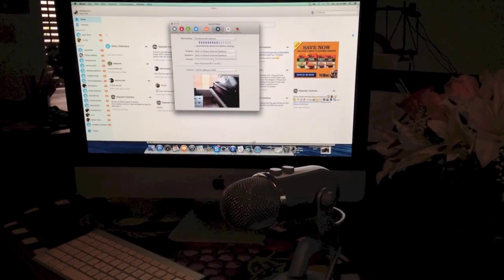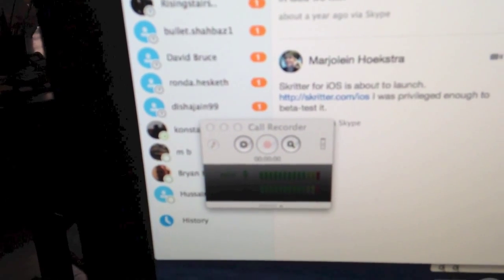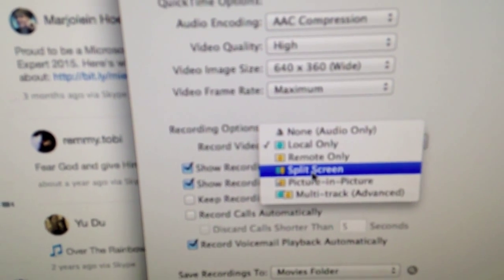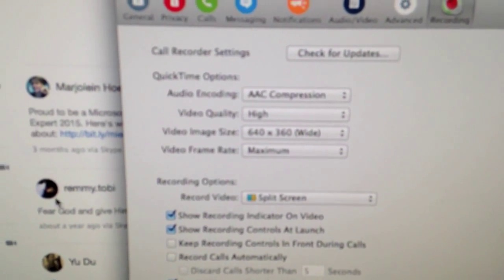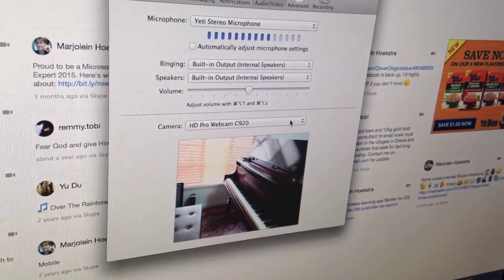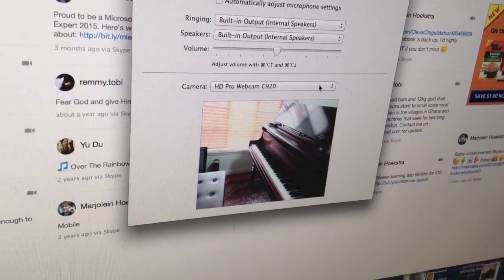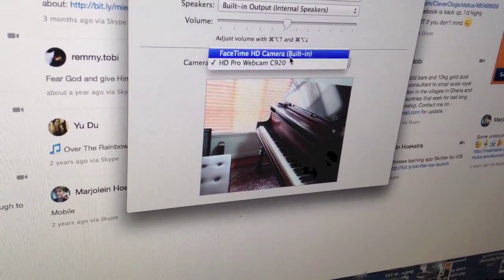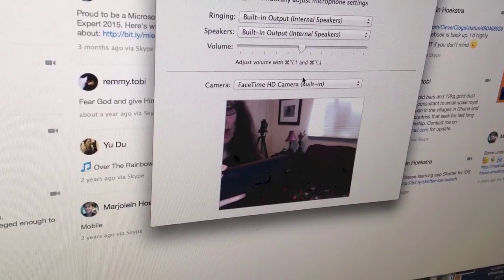Part ONE: SKYPE/LIVE Adult Piano Student Recital ( J.S. Bach Sarabande from French Suite No. 5 in G)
With an Introduction on how to produce an event like this.
Jocel plays J.S. Bach Sarabande from J.S. Bach French Suite No. 5 in G (LIVE Berkeley student plays for students around the US and world)